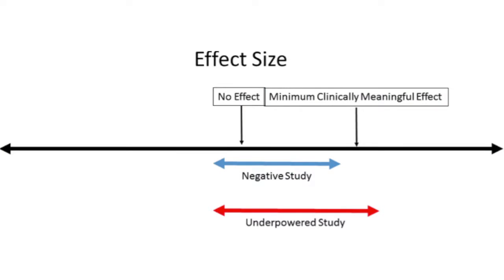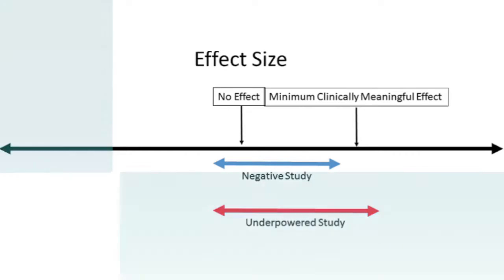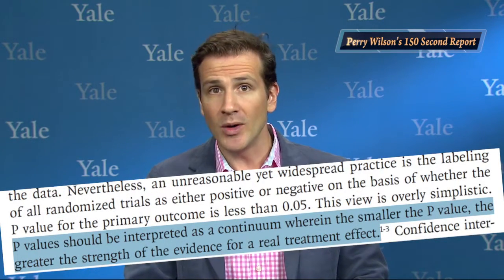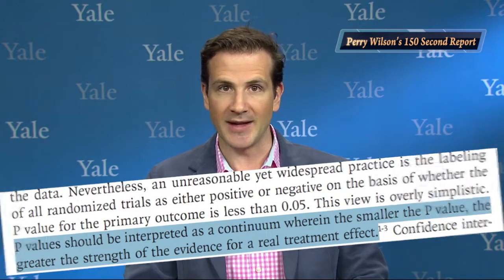Why a Missed Primary Endpoint Isn't the End of the Road - Medpage Today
What happens -- and should happen -- when a clinical trial fails to meet its primary endpoint? That's the topic addressed in a review article published this week in the New England Journal of Medicine. What often happens is argument over whether negative primary endpoint results should be ignored in favor of secondary outcomes. What should happen, the authors suggest, is designing studies well enough in the first place that their outcomes don't invite competing interpretations.
In this 150-second video analysis, MedPage Today clinical reviewer F. Perry Wilson takes a closer look at two points raised in the review: the interpretation of P values that determine whether a trial outcome is negative or positive, and when it's appropriate to look to secondary outcomes.